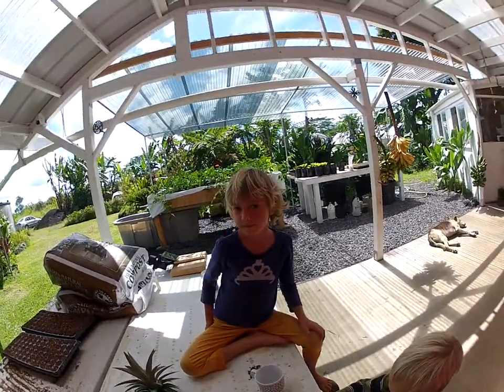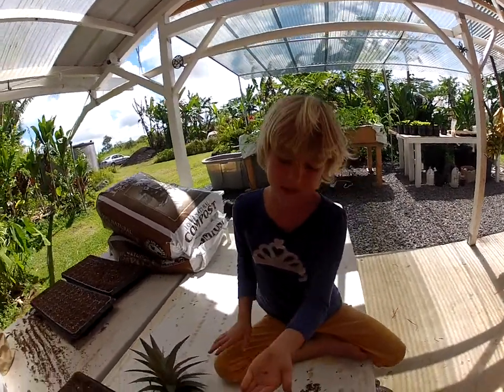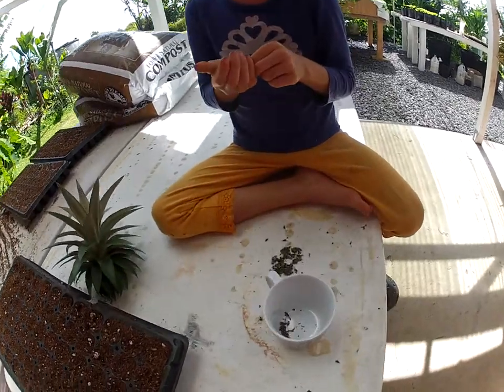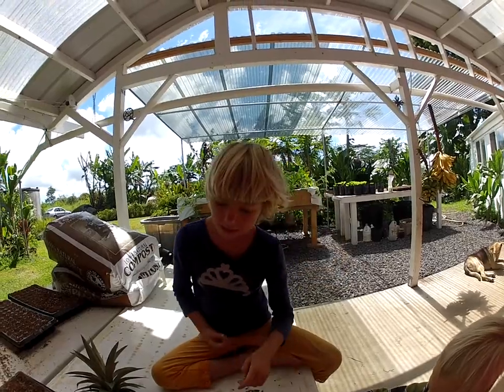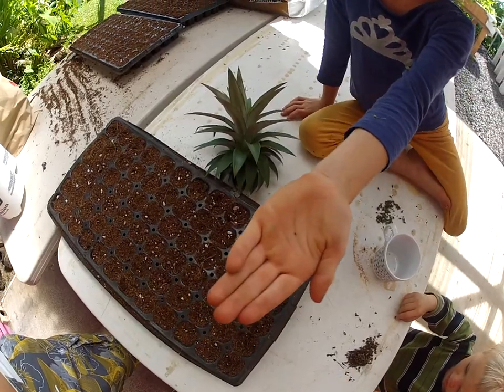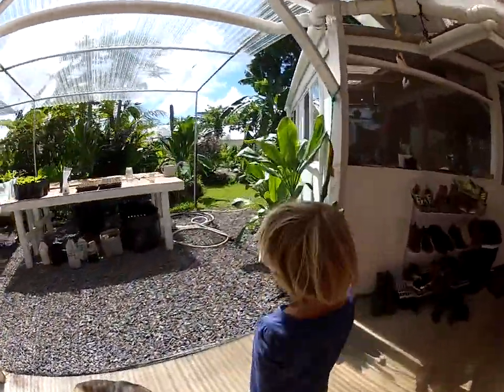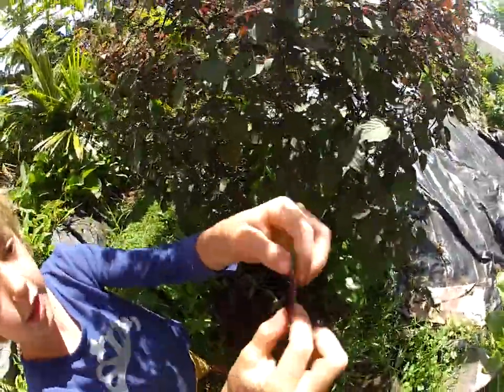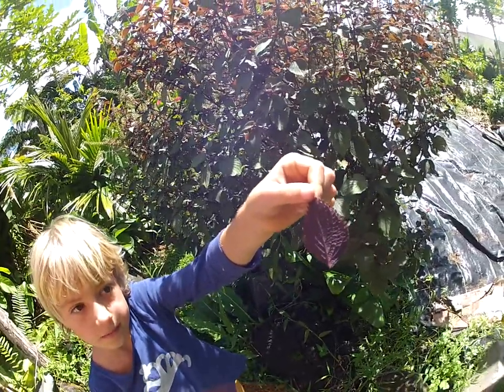shiso helpers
hi family and freinds.  here is a little video for you. The kids are learning tons through their home garden education. we love you all.